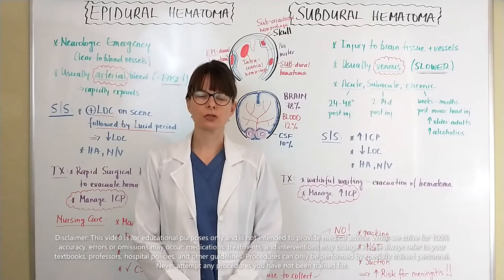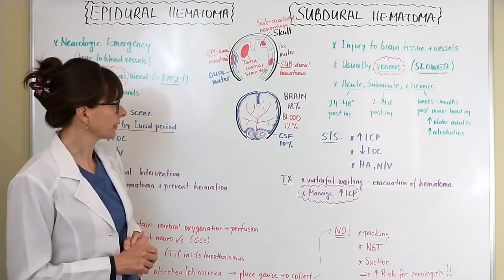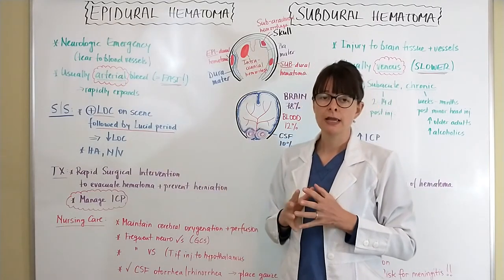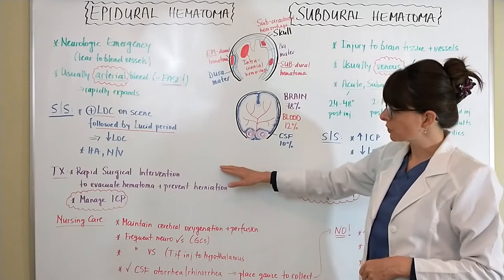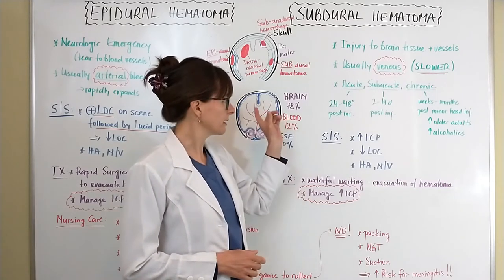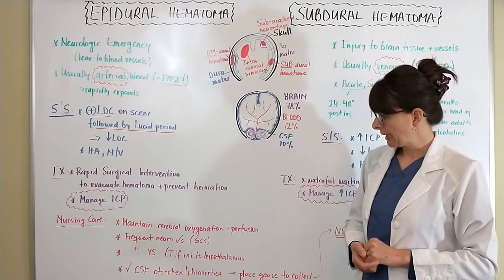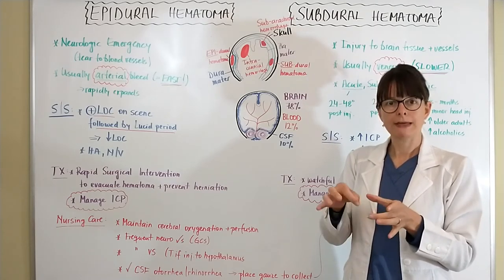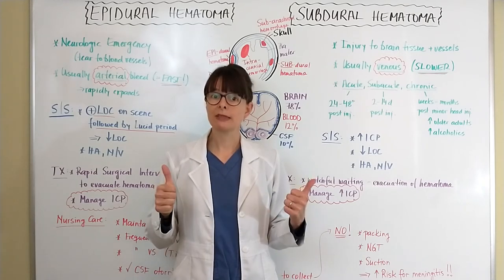Epidural and Subdural Hematoma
This video explains the pathophysiology of and difference between epidural and subdural hematomas. It further delineates signs and symptoms, treatment, and nursing care.